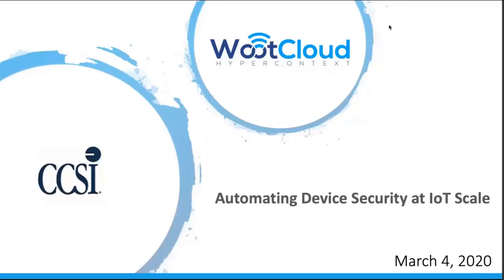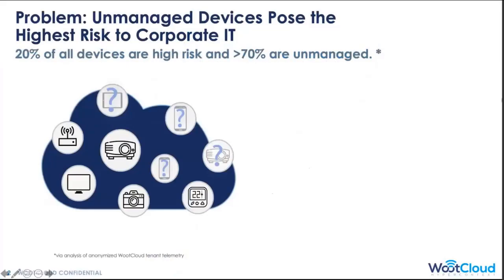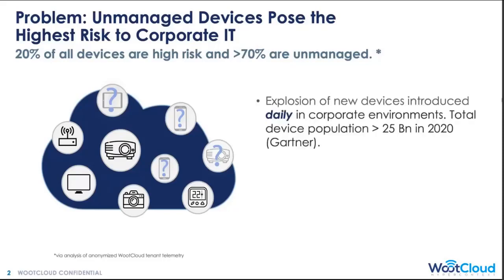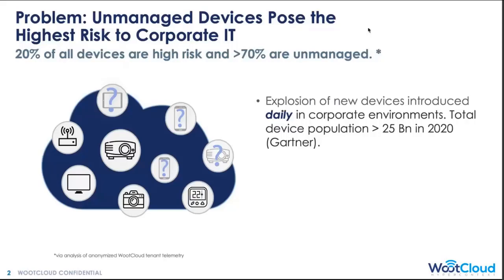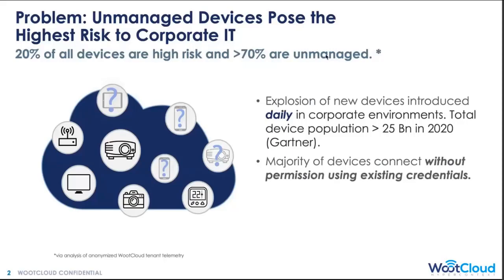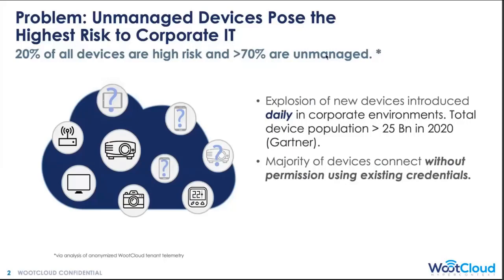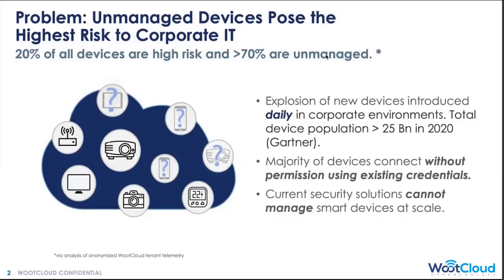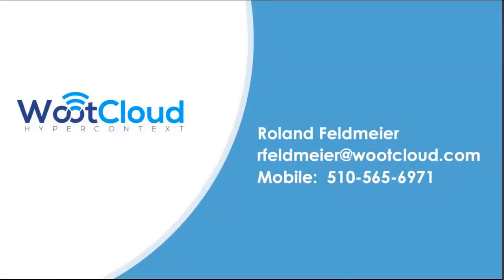Automating Device Security at IoT Scale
The proliferation of devices in a business environment is staggering. From mobile devices, IP printers, cameras, set top boxes, sensors, conference room systems, SmartTVs and personal tech, the enterprise airspace is under constant threat from a new generation of Internet connected devices. Data exfiltration has never been easier. As the number of Internet connected devices grows to more than 50 billion by 2020, the Internet of Things will provide an unprecedented expansion of new threat vectors and enterprise firms need to be able to respond.

Join WootCloud’s Roland Feldmeier to learn how undetected IoT devices can provide access to your sensitive IT assets and how forward looking firms like WootCloud are using innovative tools to automate smart device security at IoT scale.